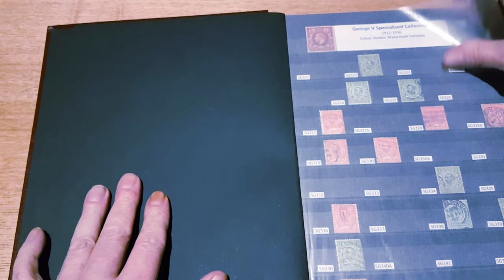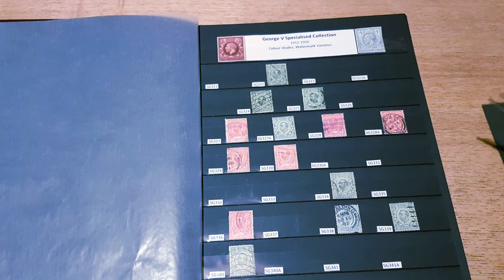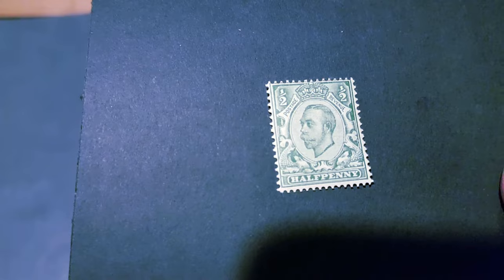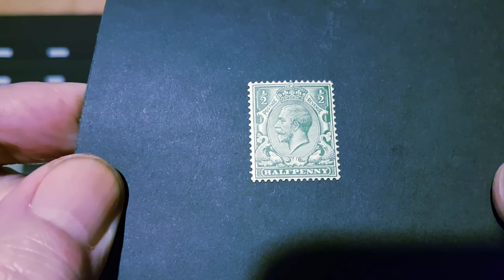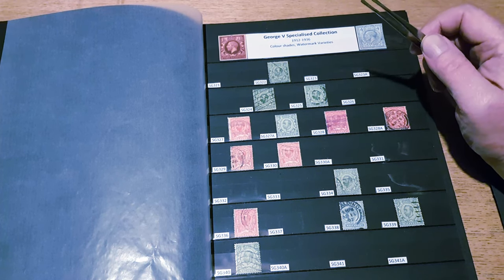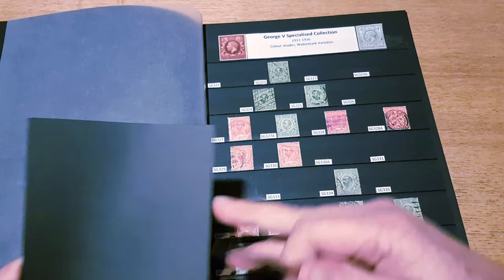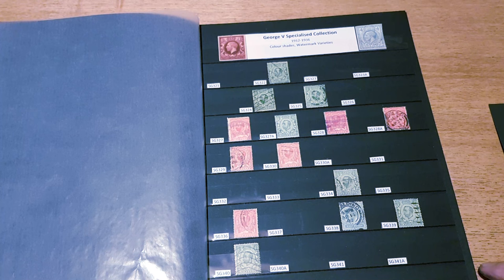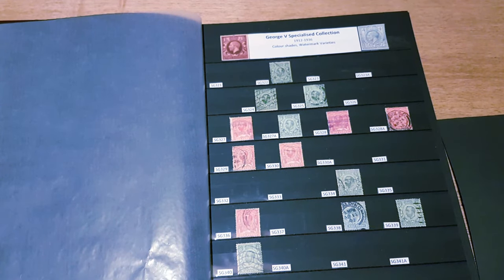John Collects Stamps - Episode 27 - George V Downey Heads and a Specialised Catalogue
In this episode, I discuss the George V Downey Head definitive stamps of GB, and highlight the Stanley Gibbons Specialised Catalogue.

King Charles III stamp images courtesy of The Royal Mail.